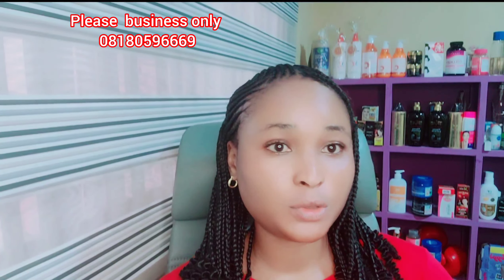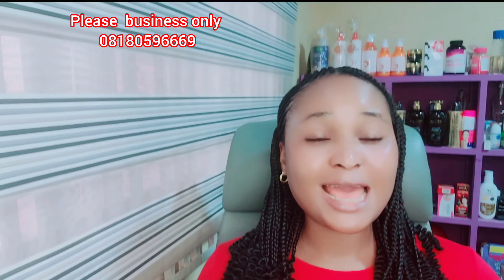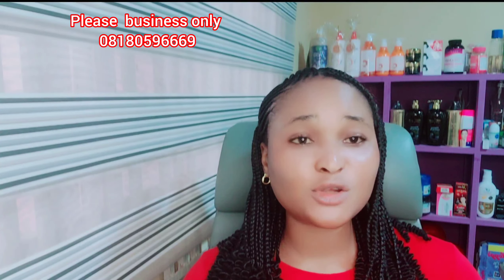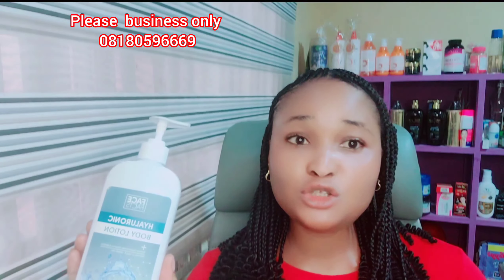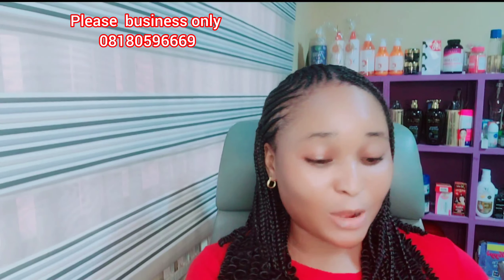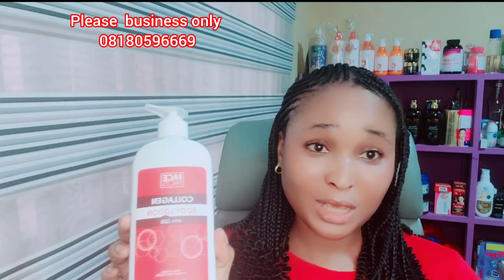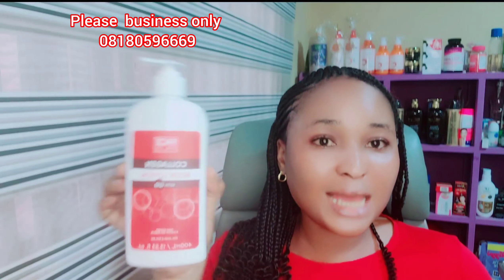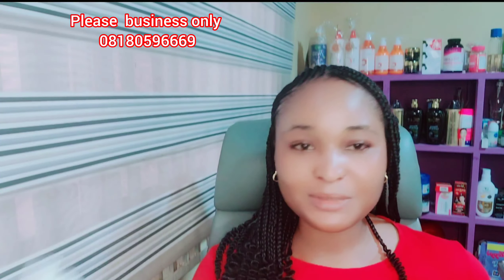facefacts body lotion reviews,how to choose the best facefacts body lotion for your skin type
Today, I will be talking about facefacts, body lotion,
and to know which will be suitable for your skin type